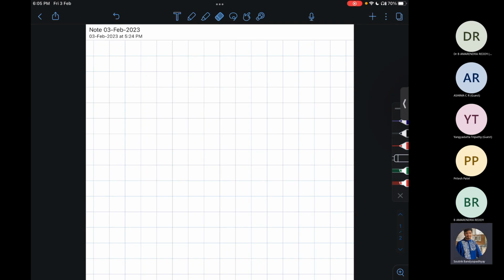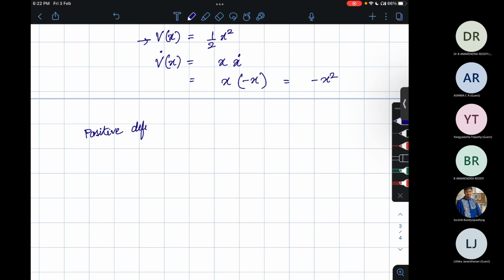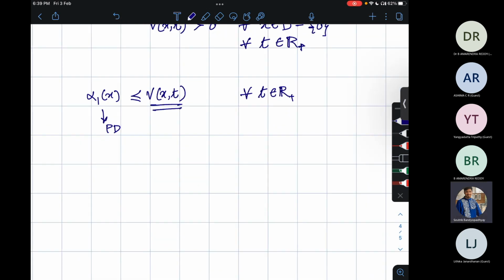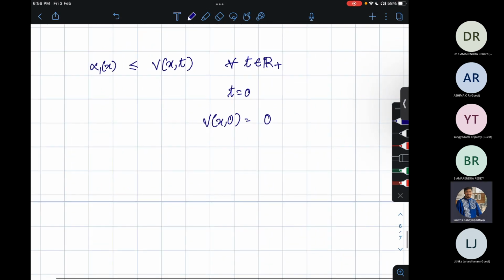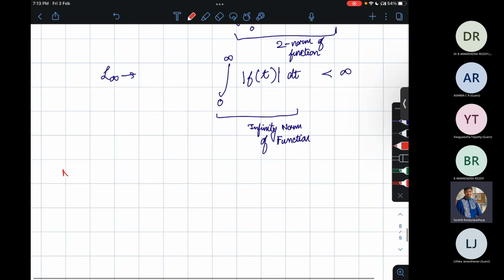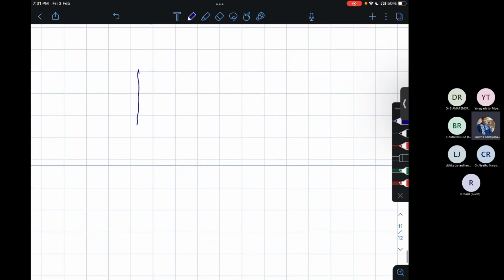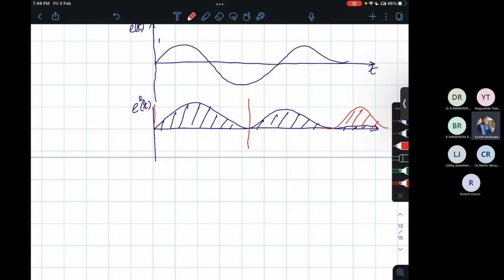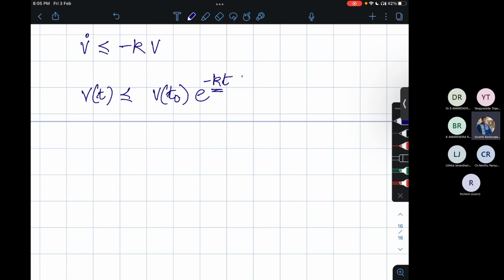NPTEL Live Discussions(Week 1): Nonlinear and Adaptive Control 2023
The video is for NPTEL course EE22: Nonlinear and Adaptive Control 2023.

Course instructor: Prof. Shubhendu Bhasin, IIT Delhi